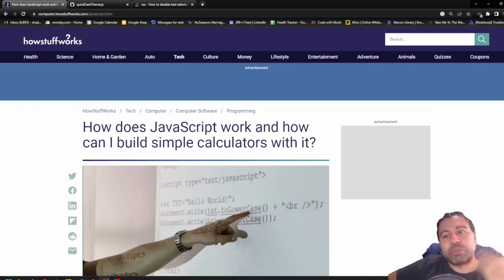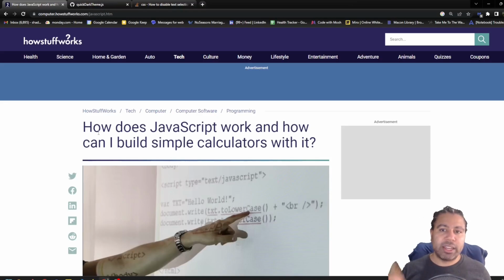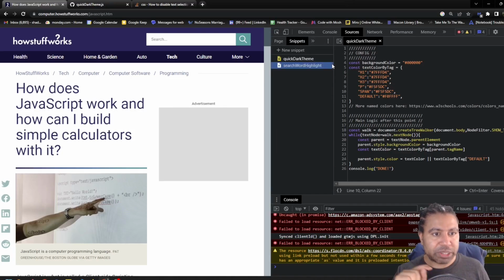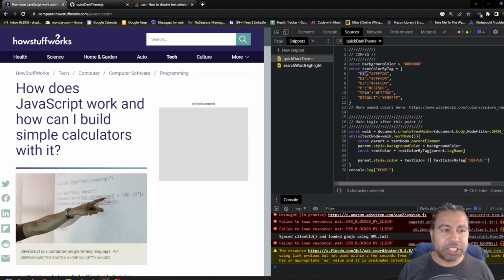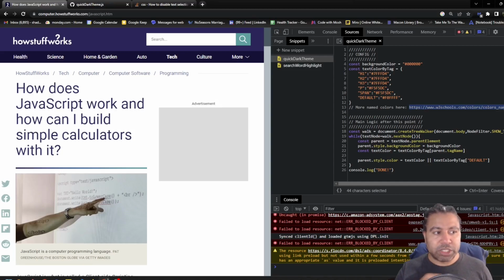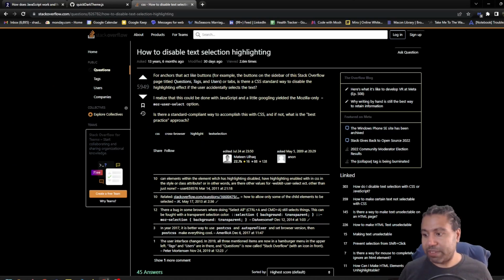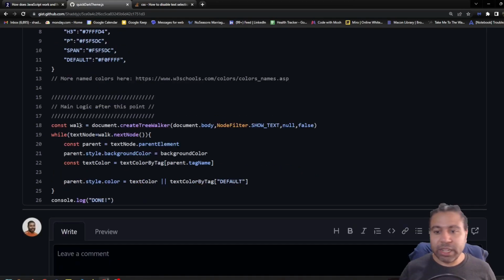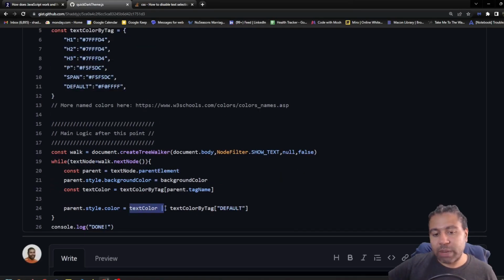Dark Theme Anything | I Can Code That! (JavaScript)